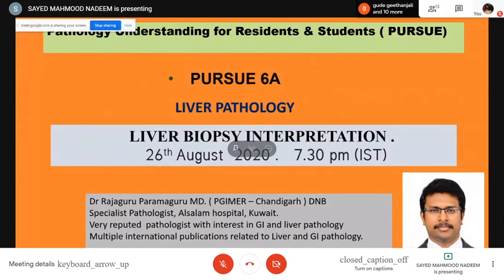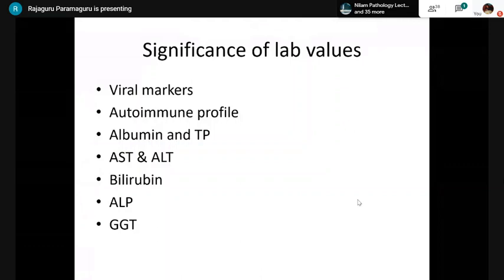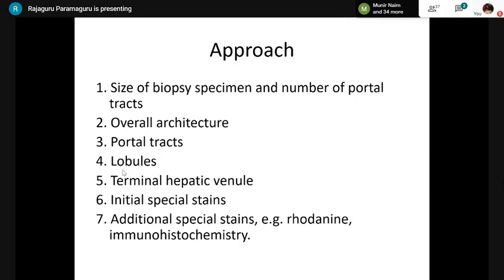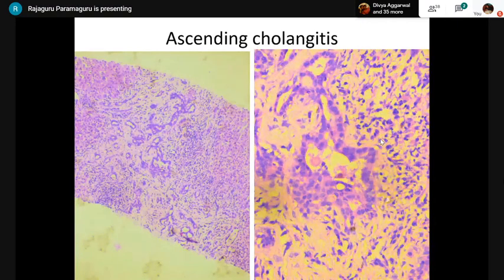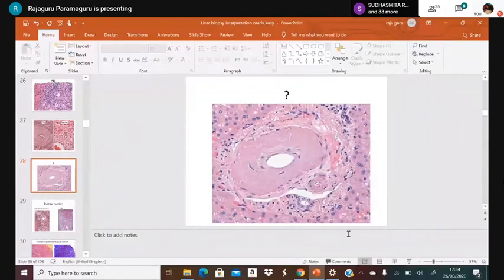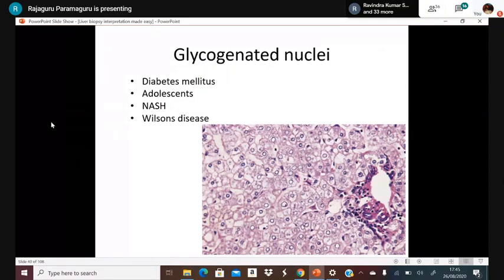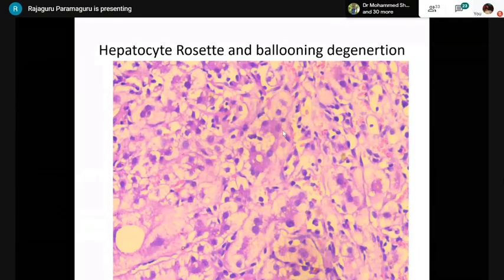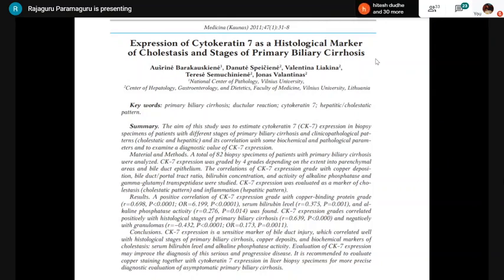Pursue 6A (Uploaded): Liver Pathology- Liver Biopsy Interpretation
Liver Pathology
Liver Biopsy Interpretation

Lecture conducted by:
Dr. Rajaguru Paramaguru
MD PGIMER Chandigarh, DNB.
Specialist Pathologist Alsalam Hospital, Kuwait.
Multiple international publications related to Liver and GI Pathology.